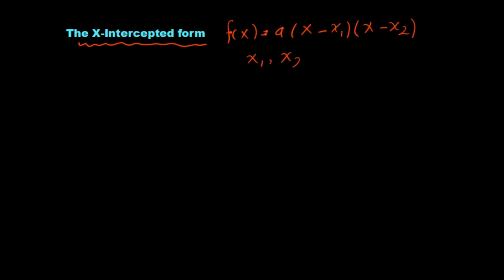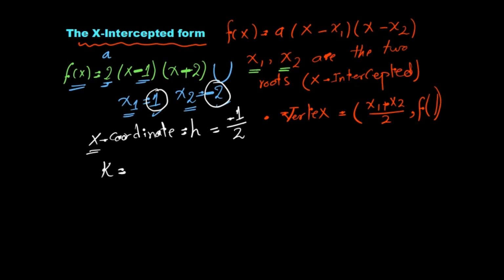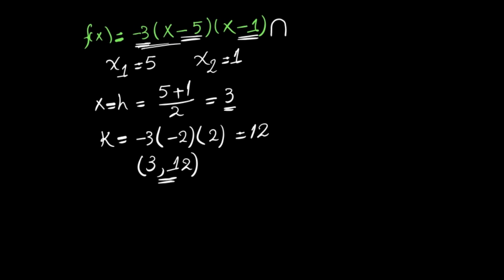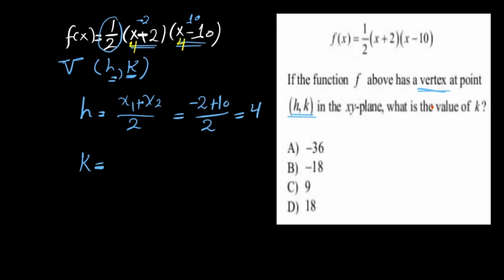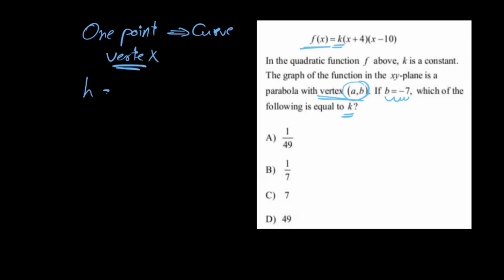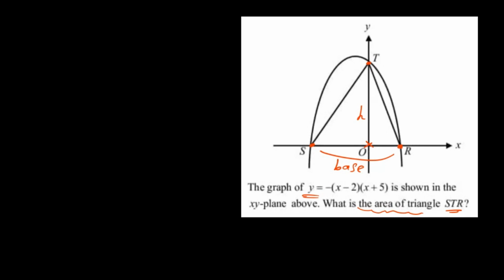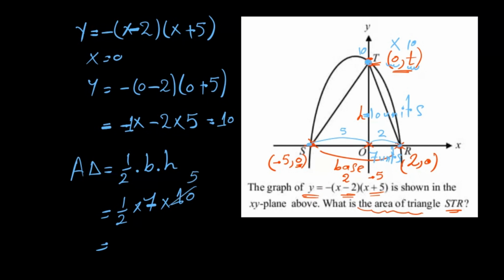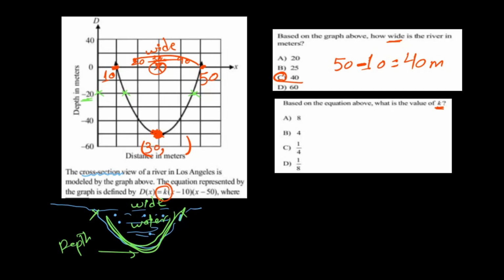The x intercepted form of the quadratic function